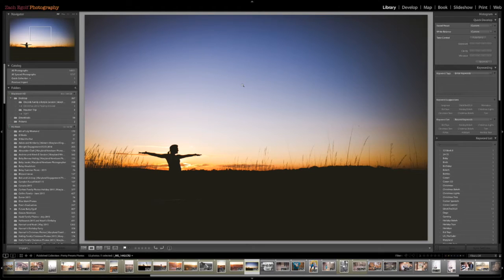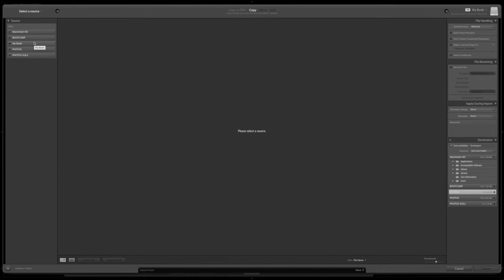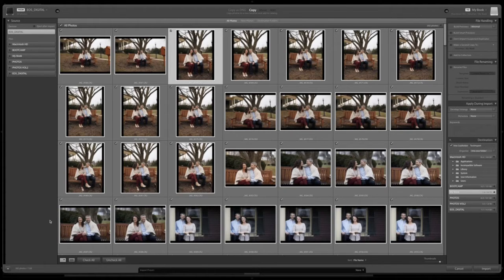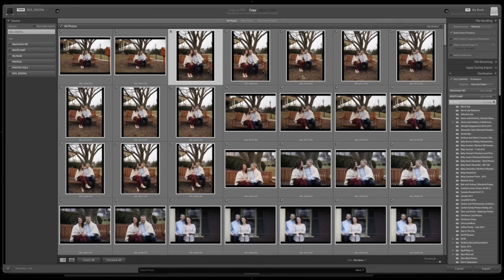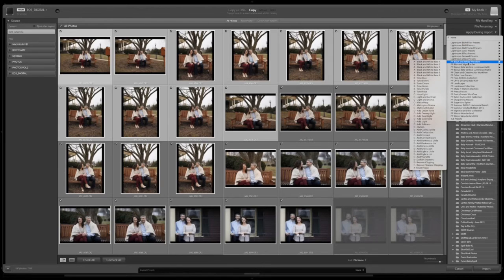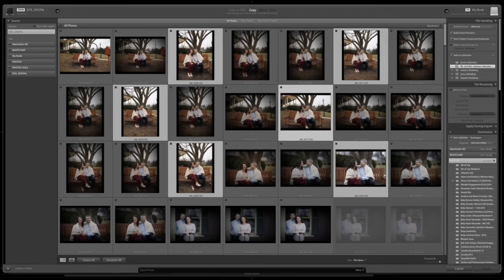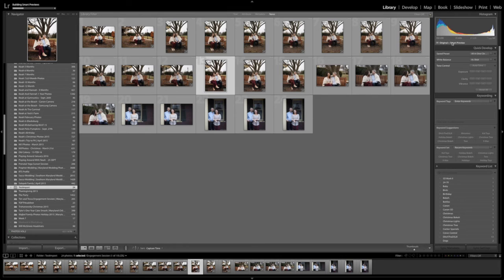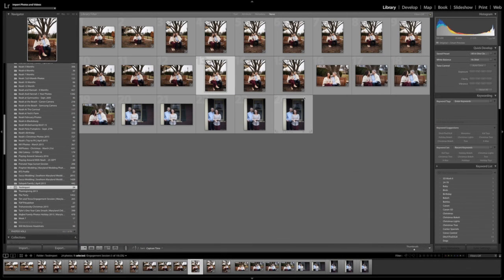Pretty Presets Import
Learn how to import images into Lightroom